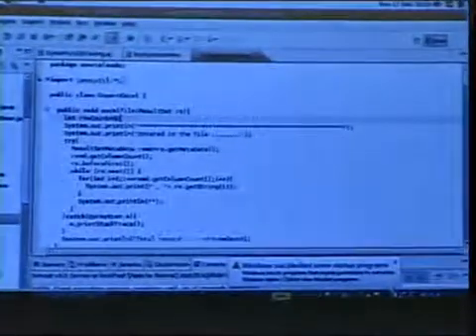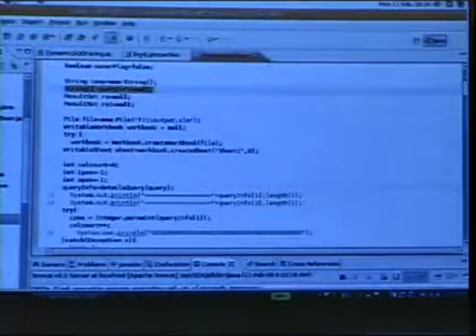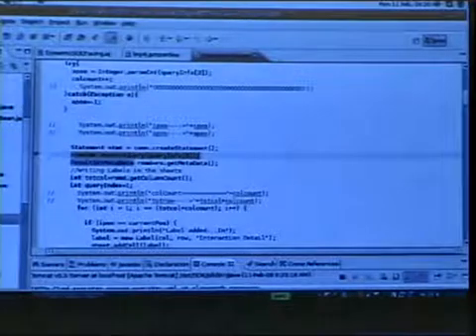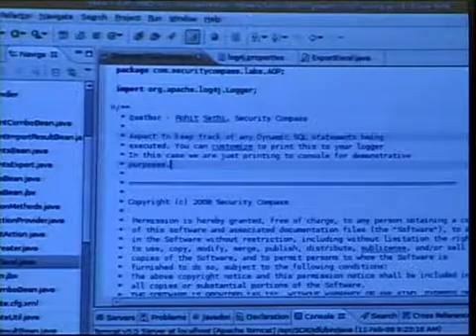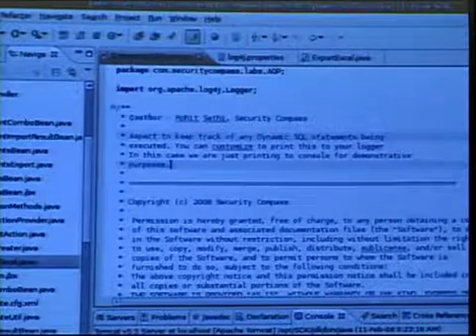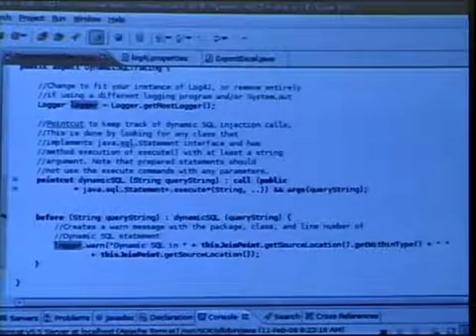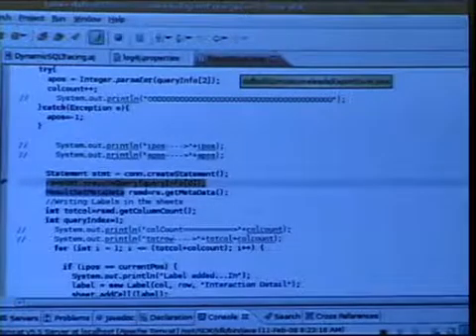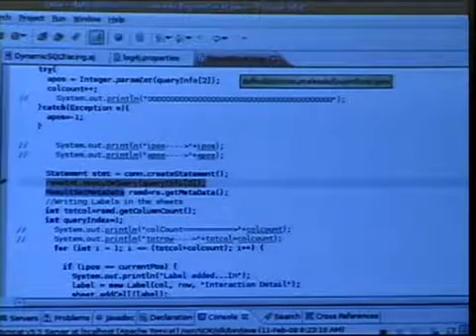Using Aspect Oriented Programming to Prevent Application Attacks 4/6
Speakers: Rohit Sethi and Nish Bhalla clip 4/6